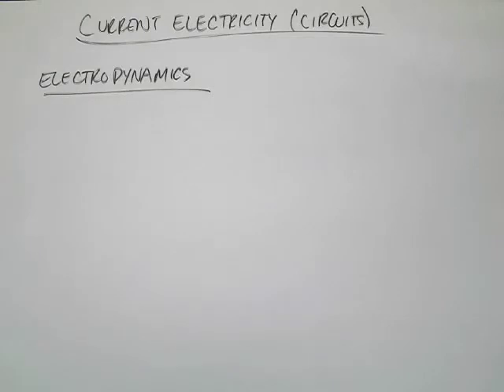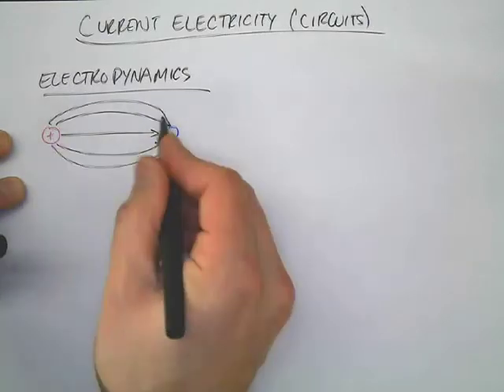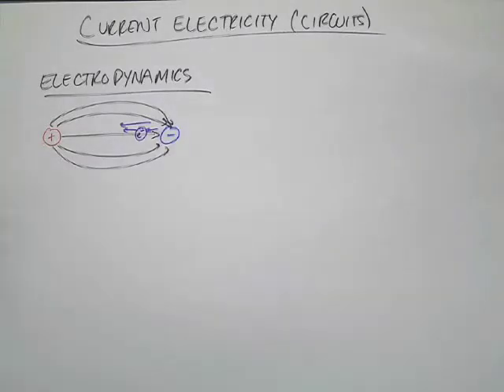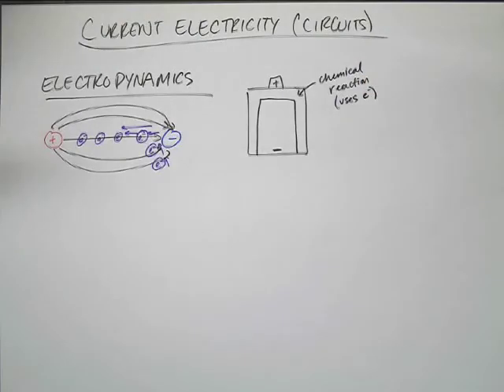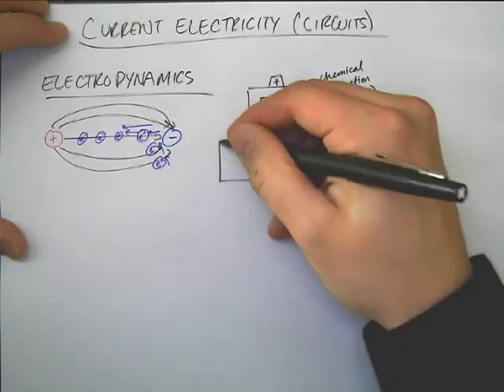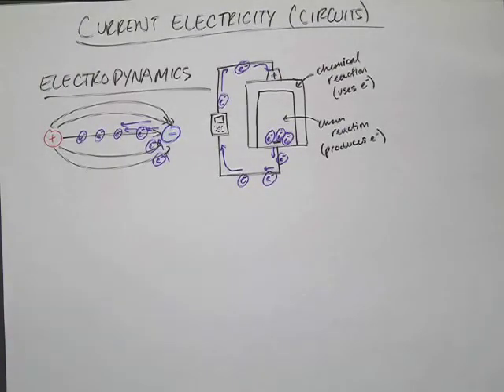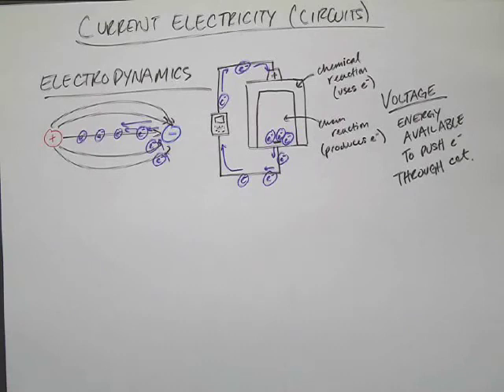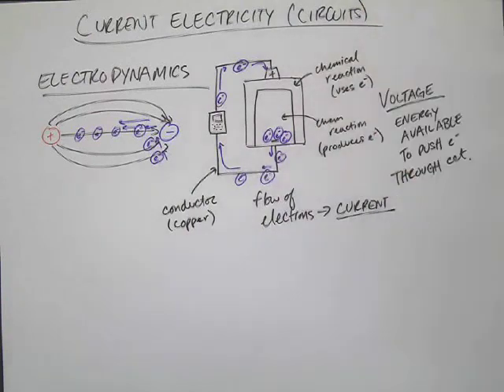10 10 Intro to Circuits and Batteries